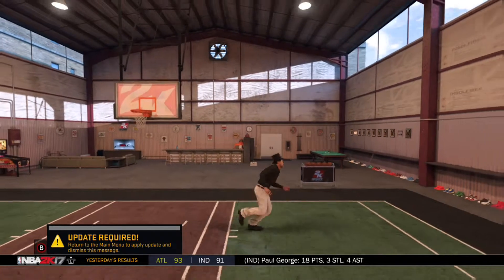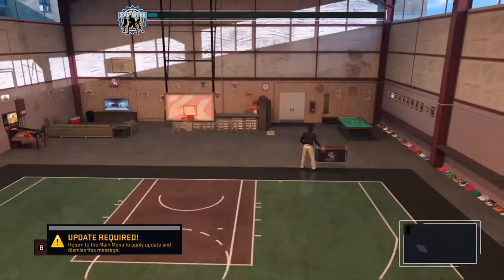How to Make Layups in Nba2k17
Its hard